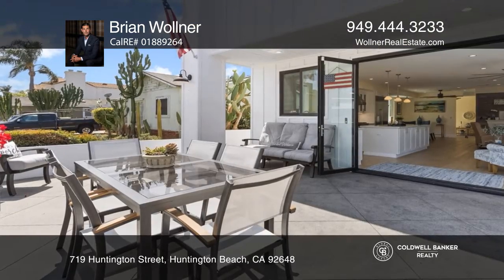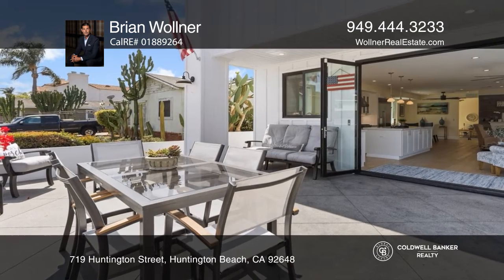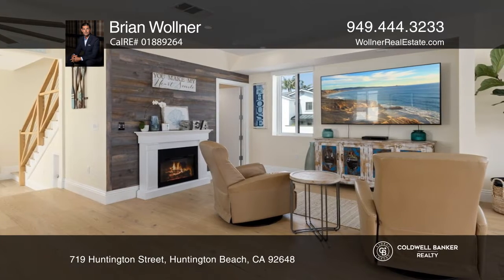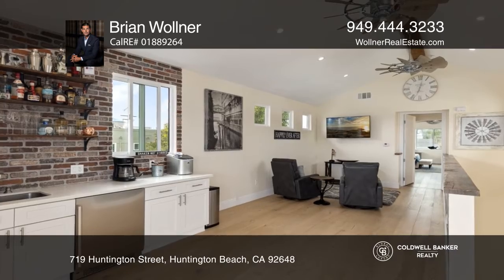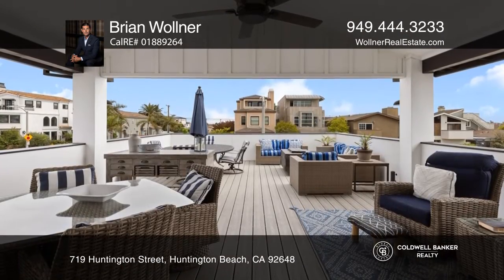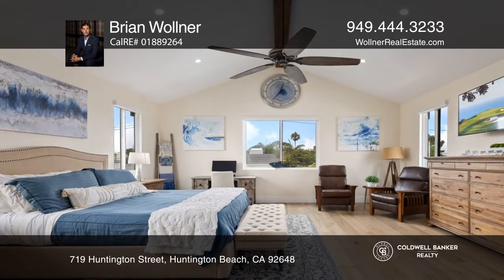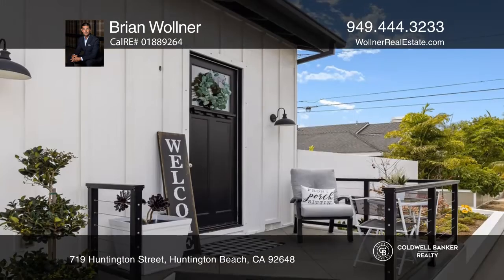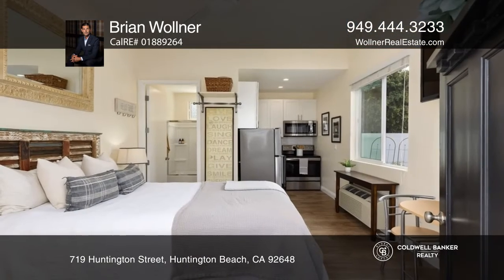719 Huntington Street Huntington Beach, CA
719 Huntington Street, Huntington Beach, CA

Destined to be without equal, this modern farmhouse showpiece was thoughtfully conceived in 2018 on a highly desirable corner lot; offering an unrivaled outdoor California room and expansive viewing deck. The rare, approved additional living space (ADU) with private entrance, a full kitchen and full